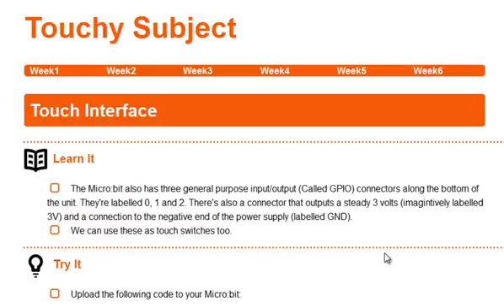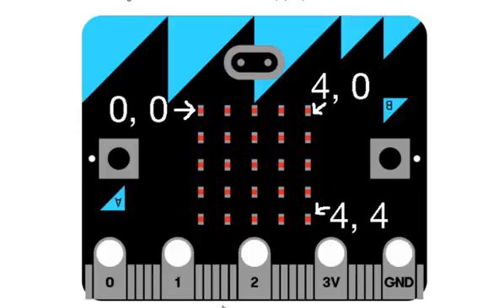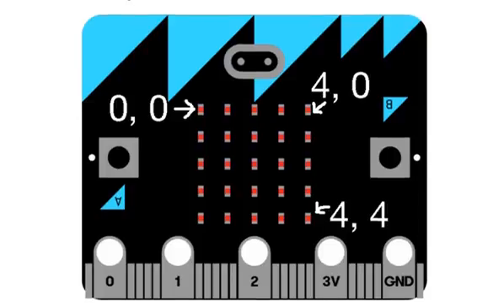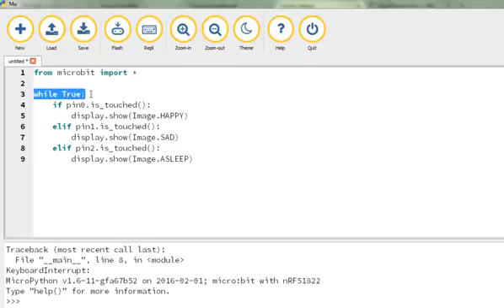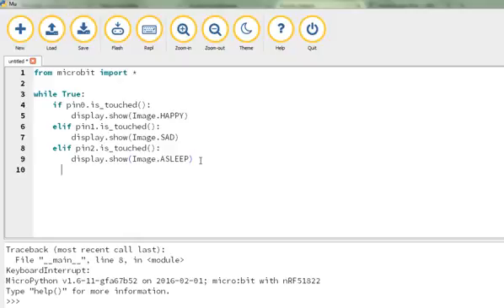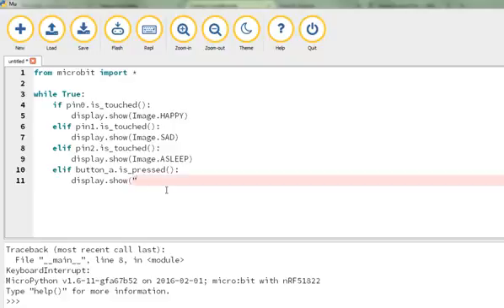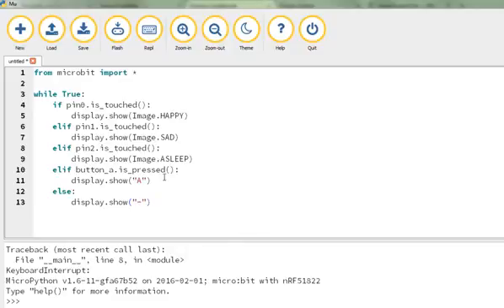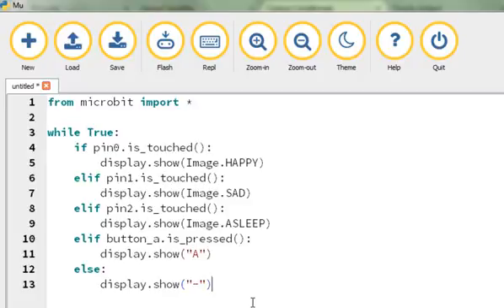BBC Micro:bit GPIO Capacitive touch